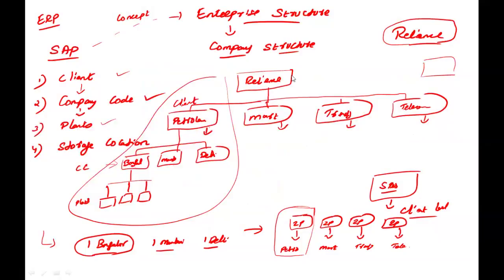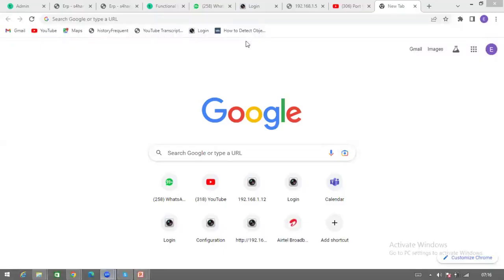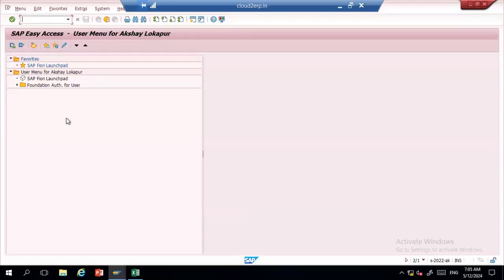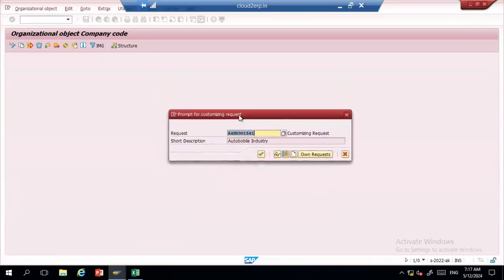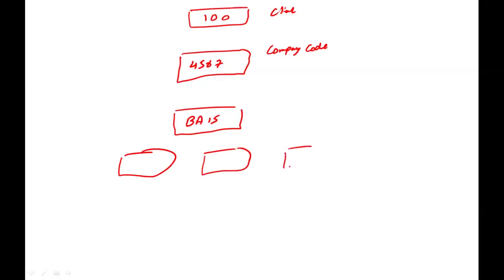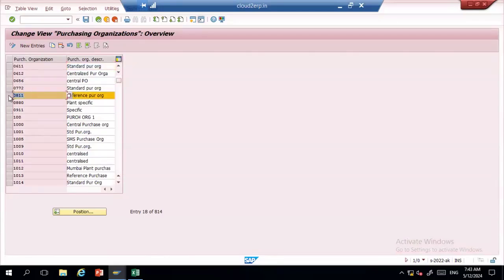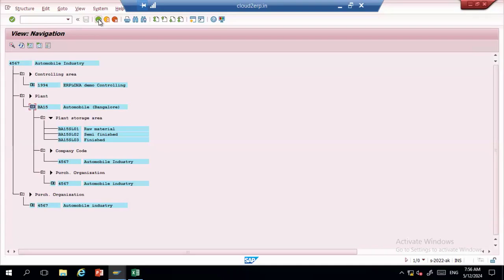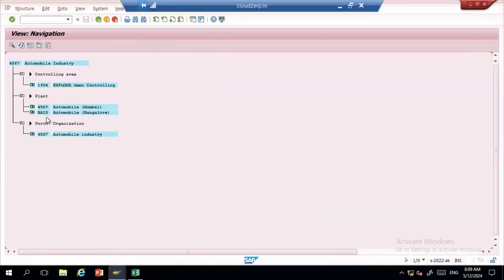Part 2 ENTERPRISE STRUCTURE, CLASS 6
Part 2 ENTERPRISE STRUCTURE, CLASS   6, S/4 HANA MM CONSULTANT